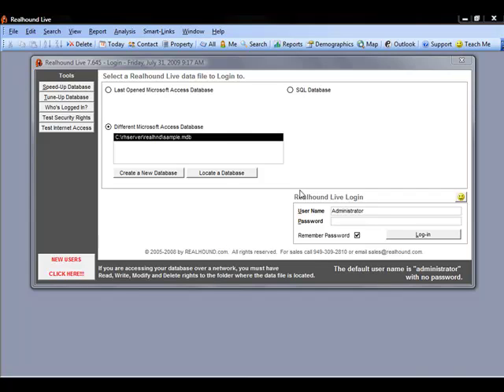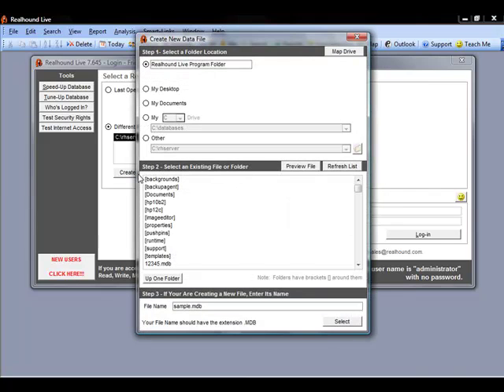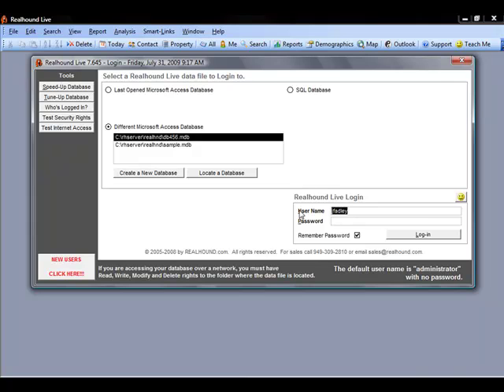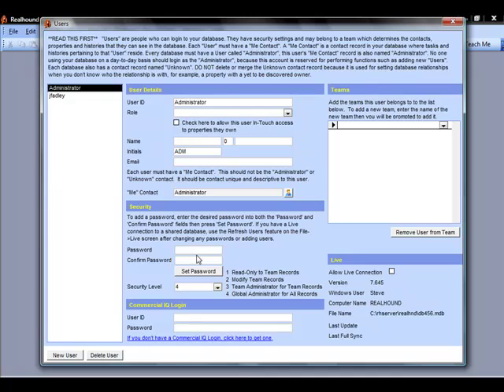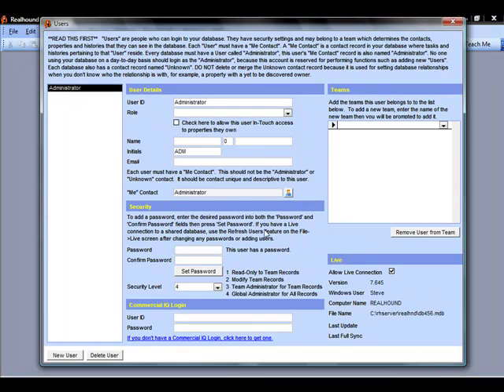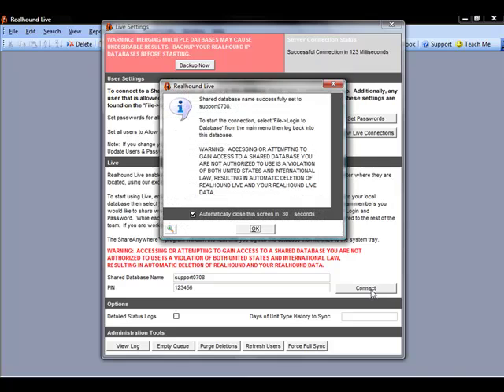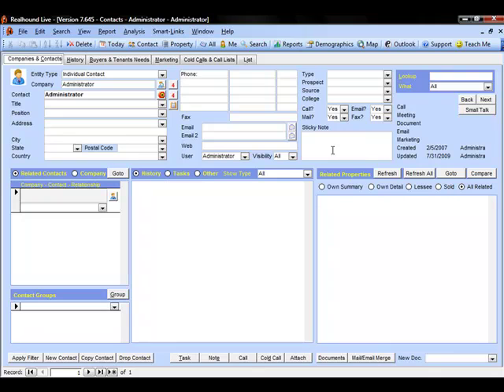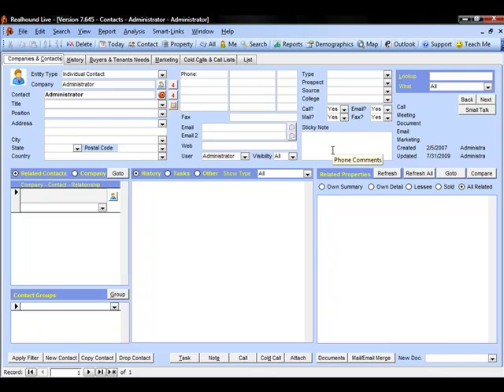Adding Additional Computers to your Live Database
This guide will walk you through syncing additional computers to your Live database.